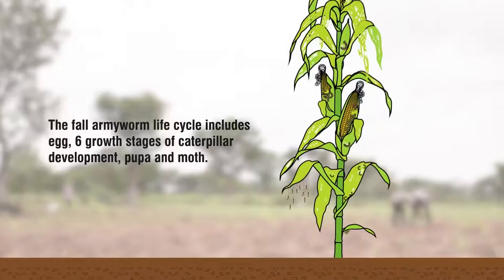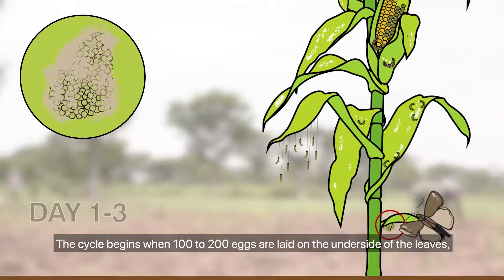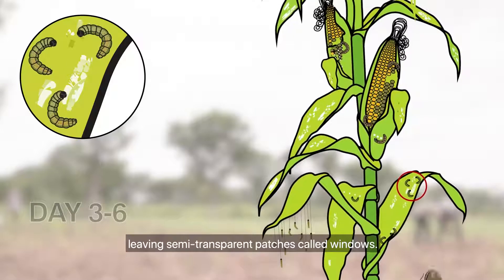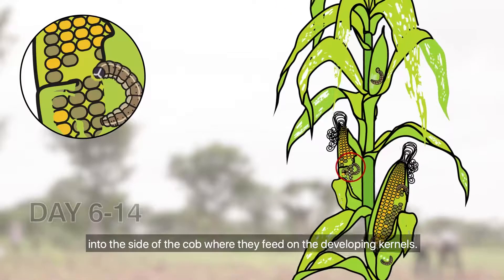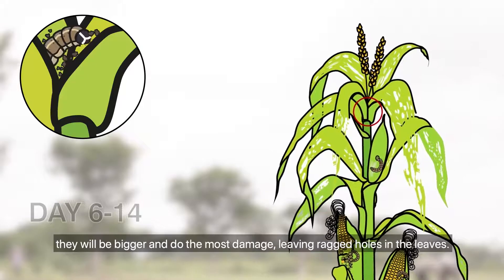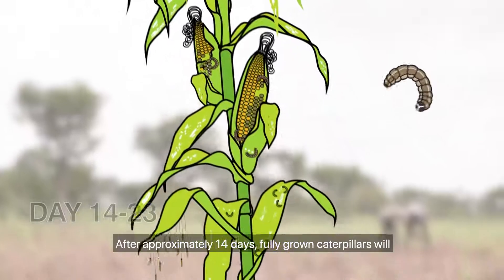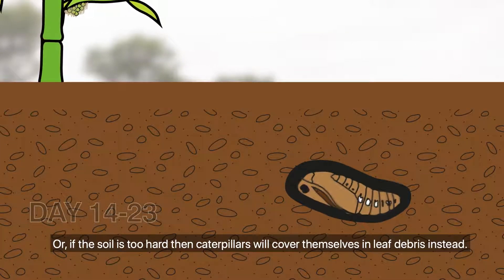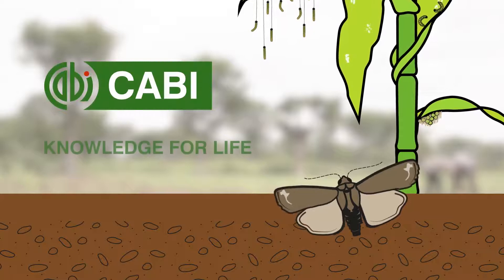The devastating Fall Army Worm in corn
May FAW (Fall Army Worm) na ba sa maisan mo kaibigan? Ang FAW ay isang insekto na maaaring makasira sa iyong maisan mula pagkatanim hanggang maani. Panuorin ang video para sa karagdagang impormasyon tungkol sa FAW. (Video courtesy of CABI)
Maaring makontrol ang FAW sa pamamagitan ng paggamit ng VIRTAKO insecticide. Mag-comment lang o magpadala ng message sa Syngenta PH kung may katanungan.